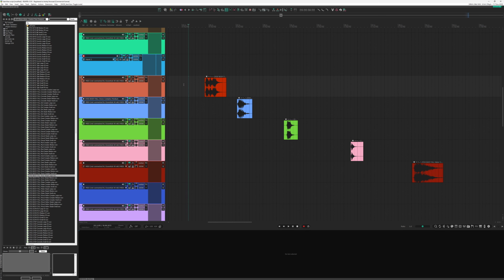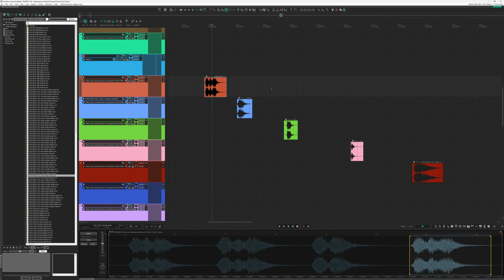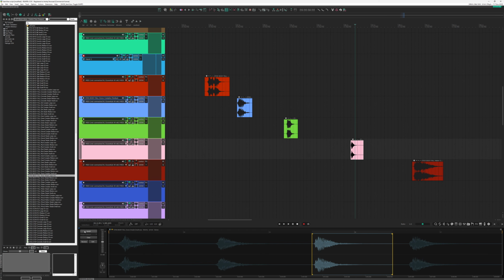ItemView - Ableton-Style Clip View for REAPER (Free Script)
Update: the script now have new features not present in this video, new update video coming soon.

ItemView brings Ableton-style clip editing to REAPER. See the full source waveform, drag markers, adjust pitch and gain, and warp audio from one dockable window.

  Features:
  - Full source waveform display with zoom and pan
  - Drag start/end markers with grid snapping
  - Alt+drag to slide both markers (preserve length)
  - Mouse 4/5 quick-set start/end to cursor
  - Pitch knob with semitones/cents fine control
  - Gain slider (+24dB to -inf)
  - WARP mode toggle with algorithm selection
  - Reverse, clear, and open in external editor
  - Customizable keyboard shortcuts for everything
  - 8 color themes
  - Dockable anywhere in REAPER's layout